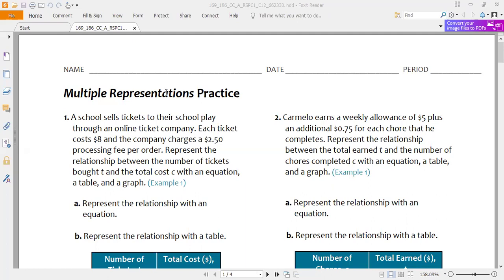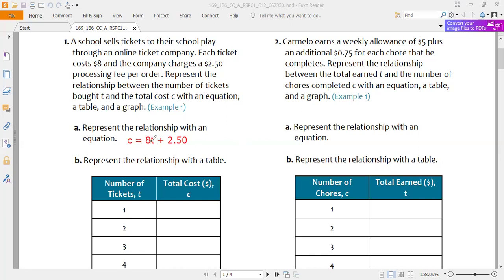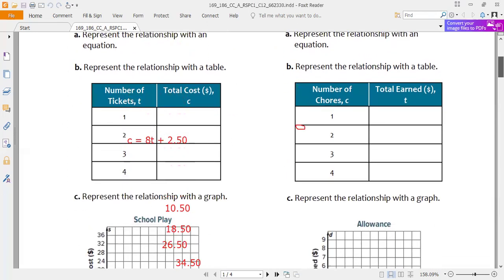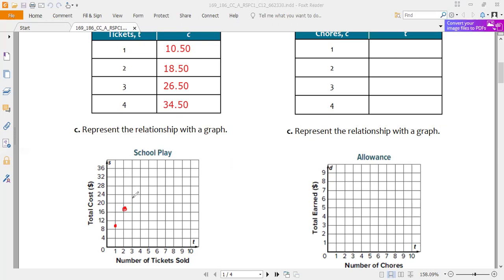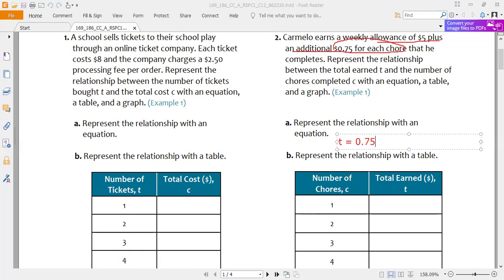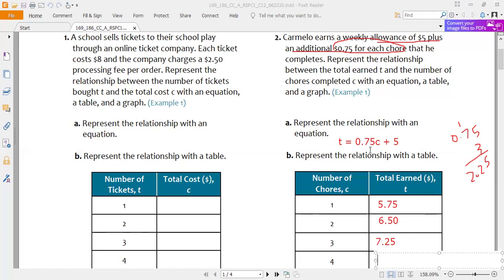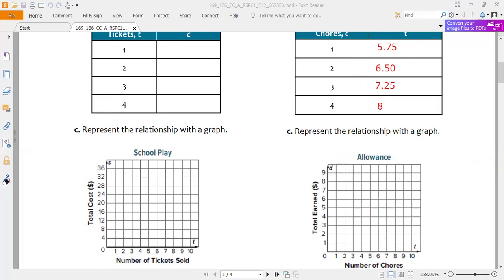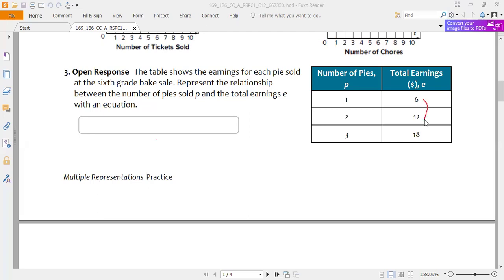Lesson 7_4 || Multiple representation || Grade 6 math || McGraw-Hill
In this video, we explore Lesson 7_4: Multiple Representations for Grade 6 Math. We'll dive into various ways to represent mathematical concepts, helping students understand and visualize their learning better. Join us for engaging examples, clear explanations, and practical tips to enhance your math skills.